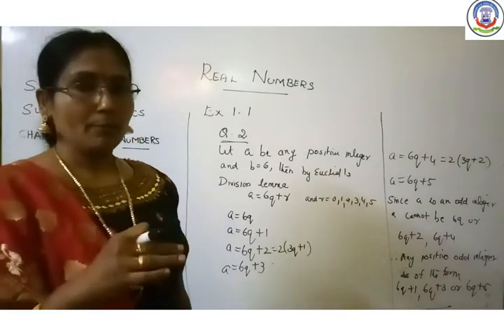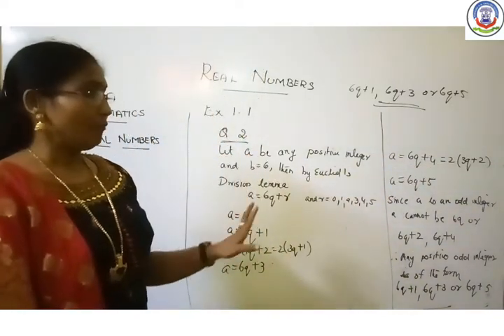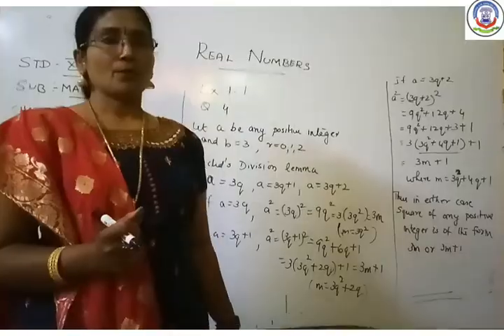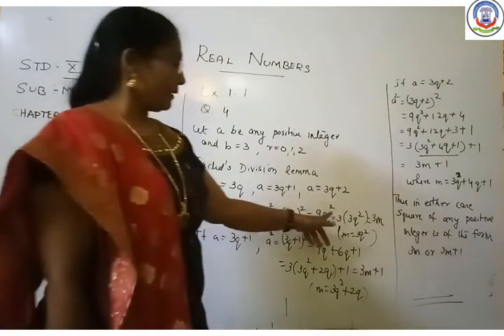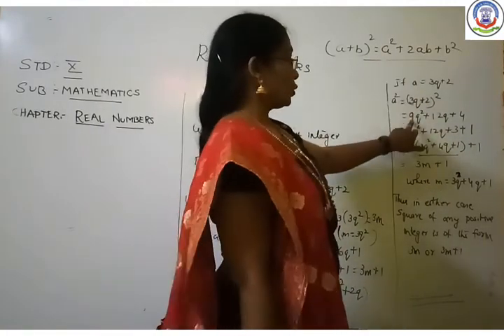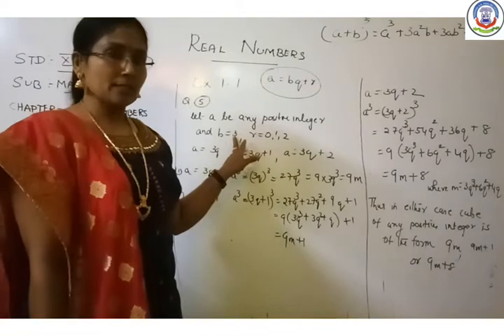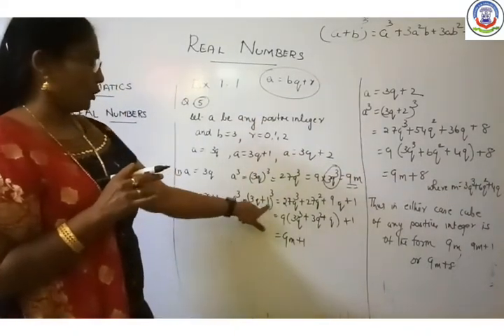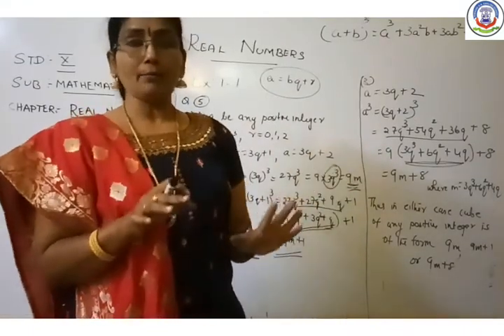20TH JULY 2020, MONDAY MATHS-REAL NUMBER PART-2 STD-10TH